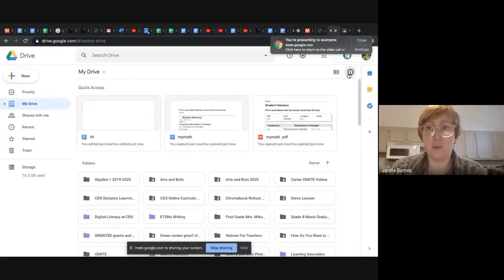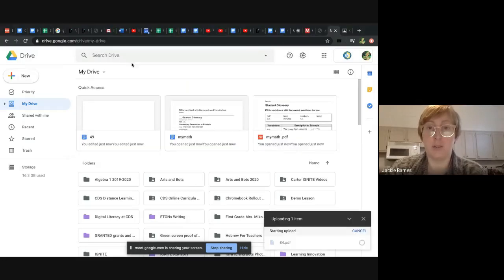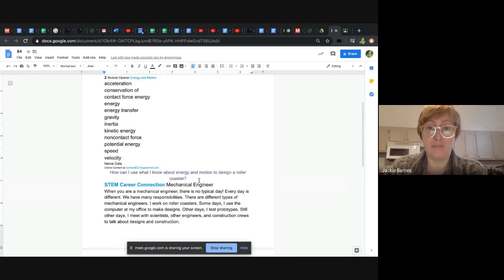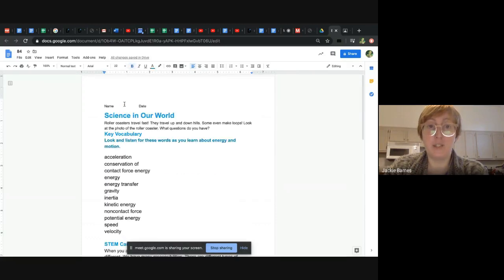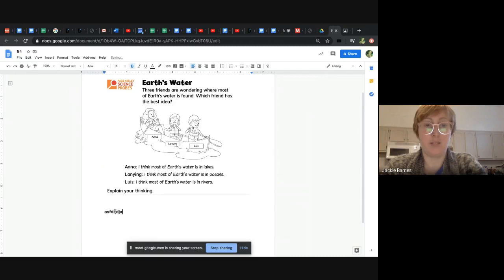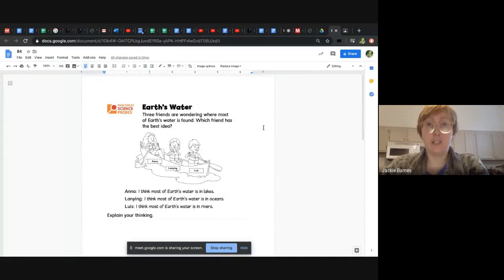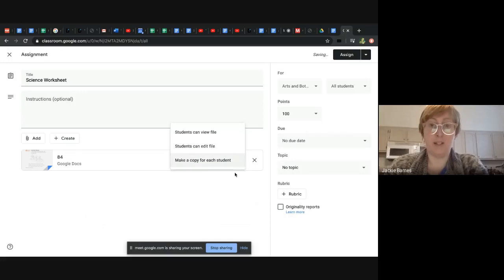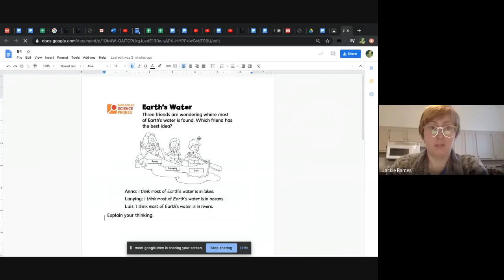How to Upload a PDF Worksheet as an Editable Google Doc in Google Classroom (with Caveats!)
A (hopefully!) helpful video for CDS teachers who are teaching virtually during CDS @ Home